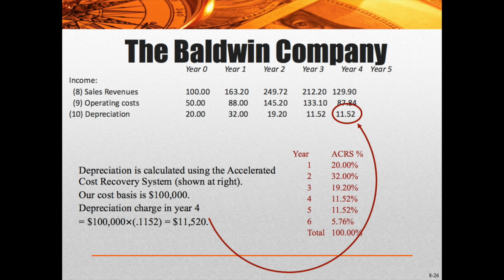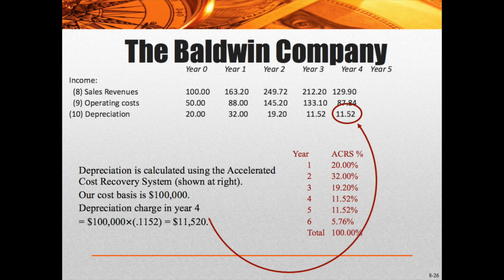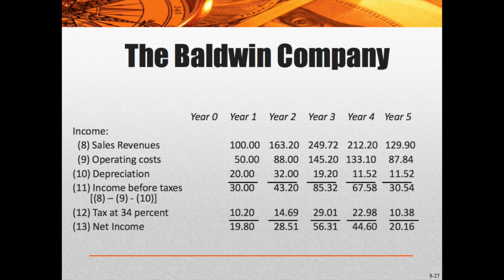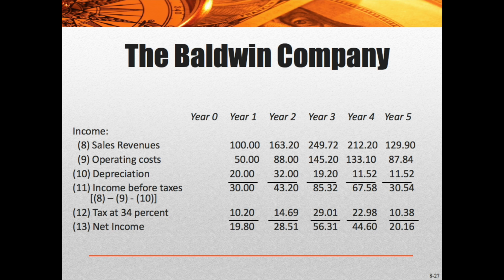4108 W4 V9 Case Study Adding a Machine Pt 4